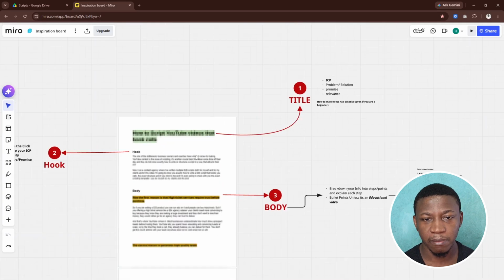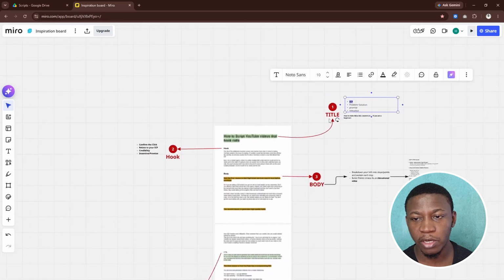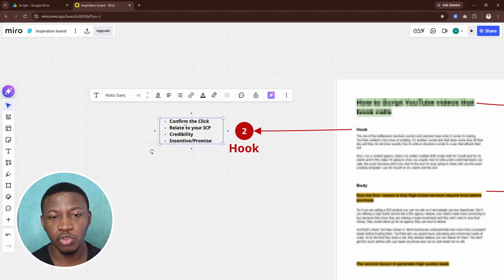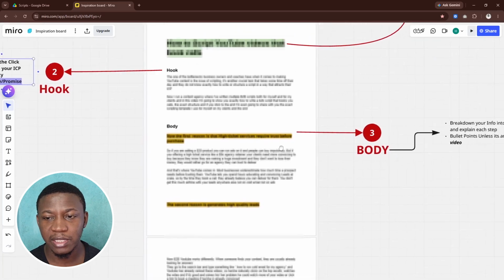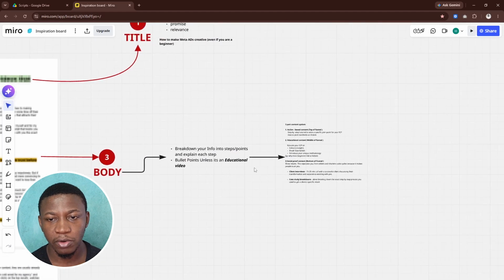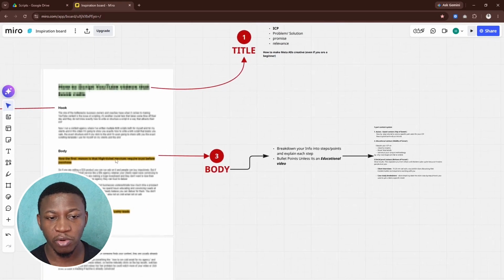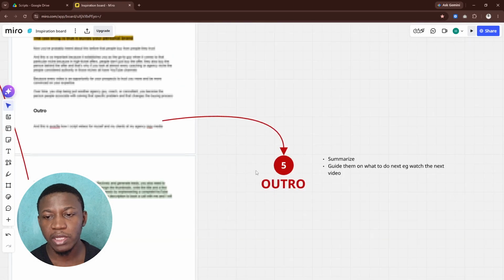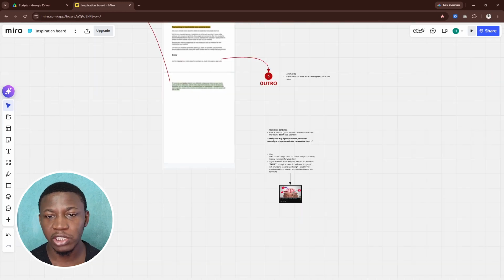How to Script B2B YouTube Videos (Beginner Friendly)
Generate warm B2B Leads from YouTube;
In this video, I break down exactly how you can script B2B YouTube Videos to Generate warm B2B Leads from YouTube

DM me "SCRIPT" on twitter/X to get the template

Learn How to actually get B2B Leads from YouTube in 2026

Timestamps:
0:00  Script problem for B2B
0:34 Step 1: Title
02:00 Step 2: Hook
03:17 Step 3: Body
04:34 Step 4: CTA
05:22 Step 5: Outro
05:38 Transition Sentence